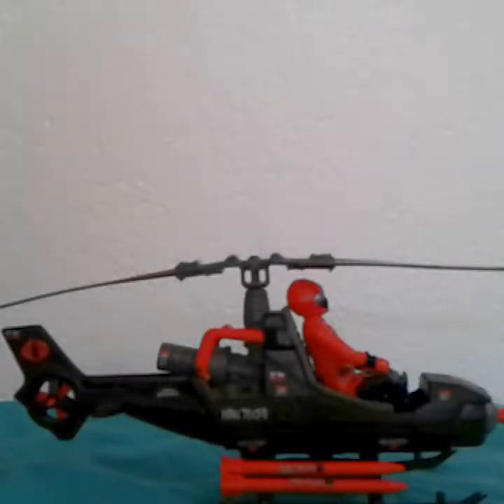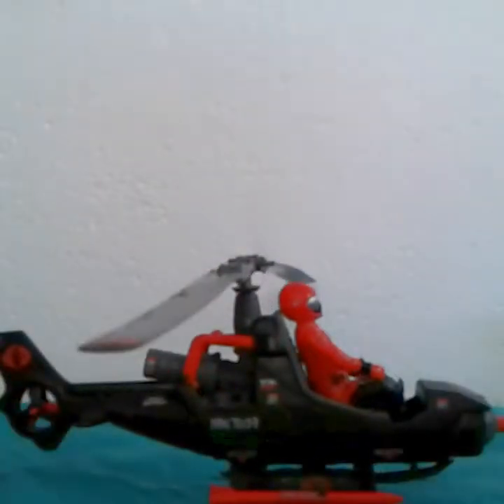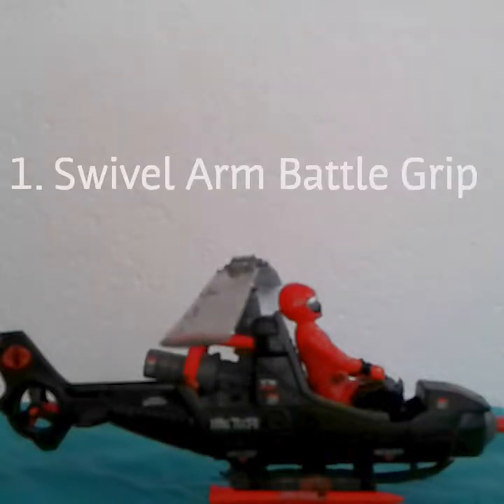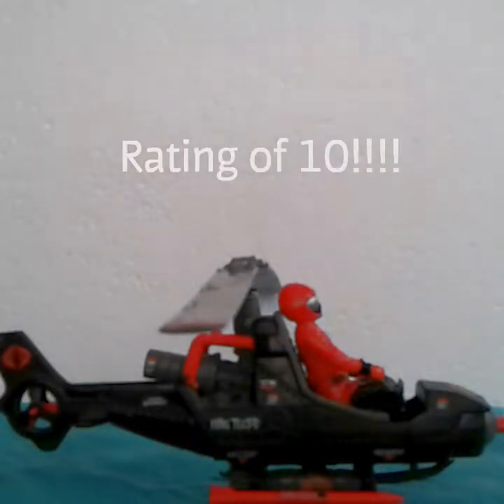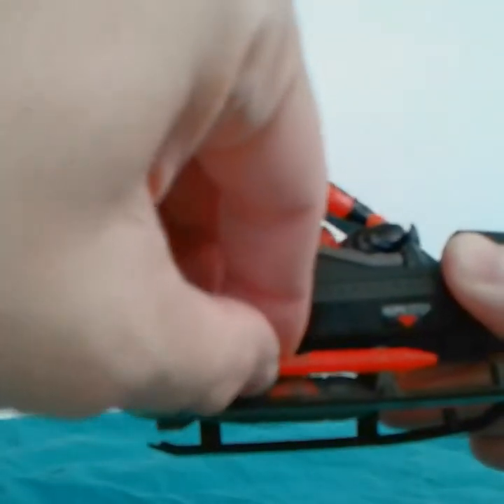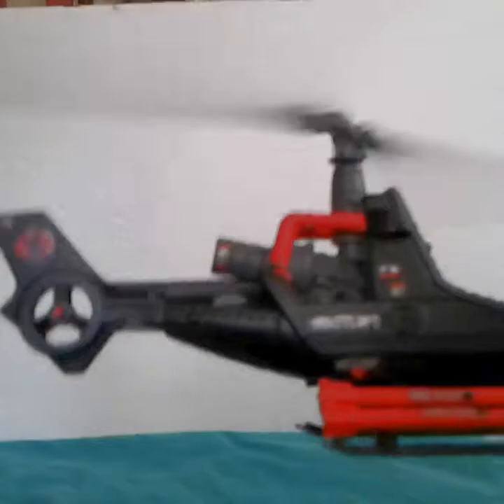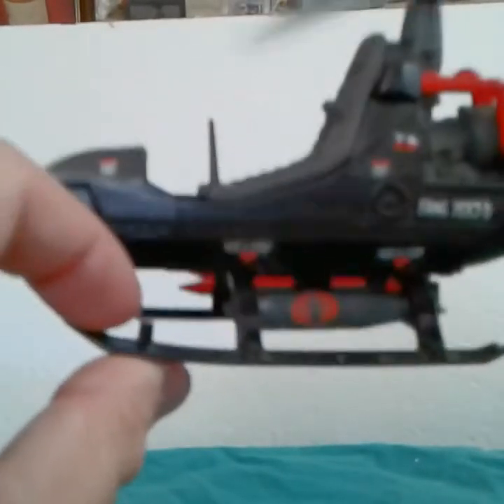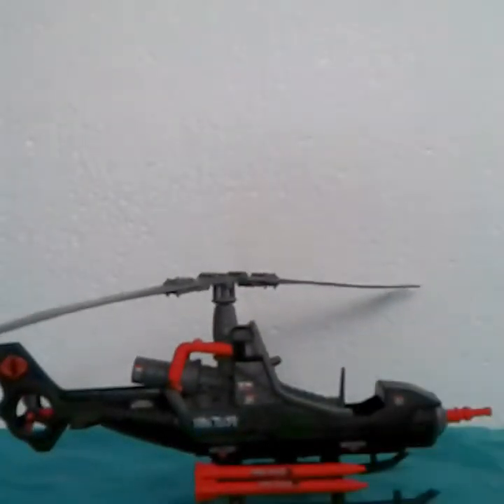1983 Cobra F.A.N.G.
1980's G.I. Joe Toy Review